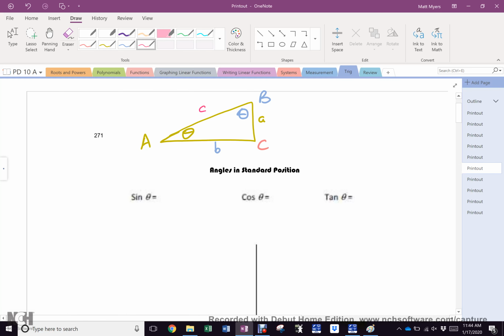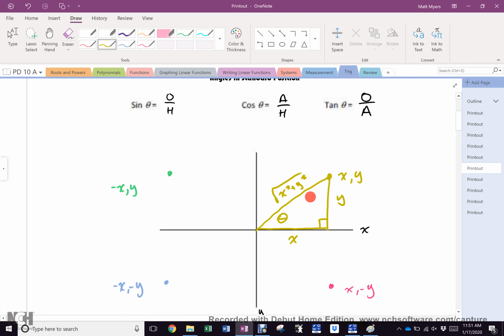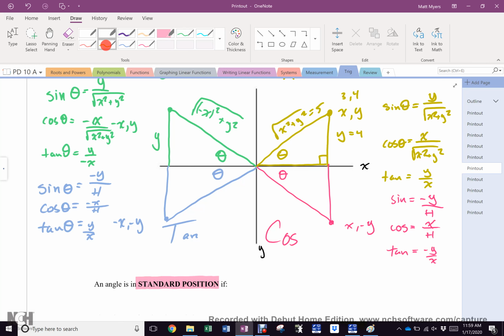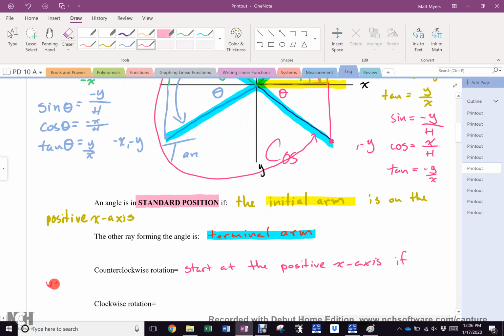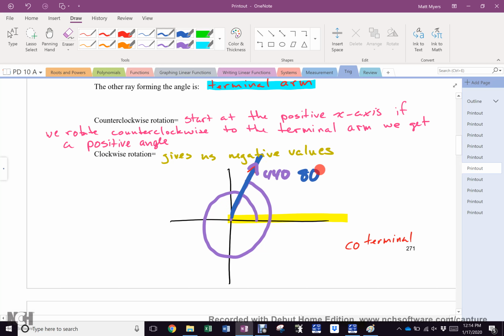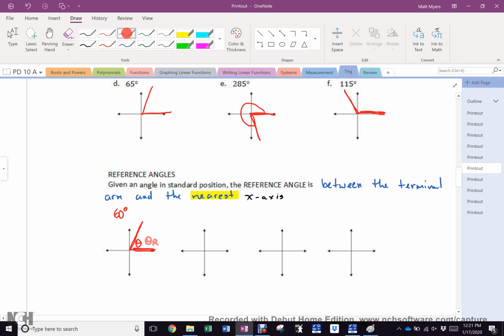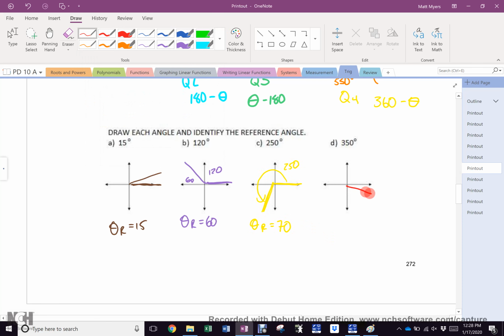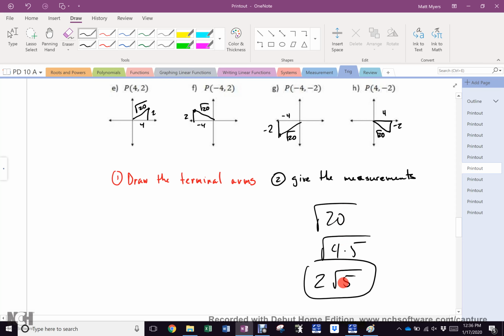Jan 17 Block A Co ordinate Grid Trig